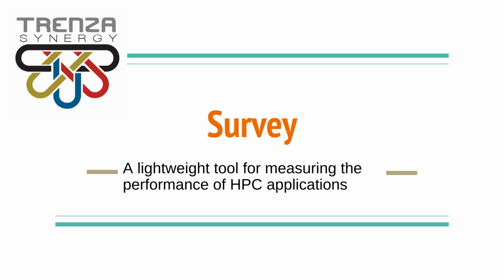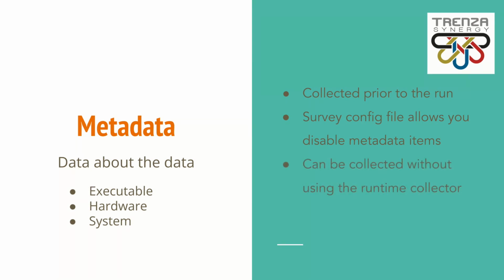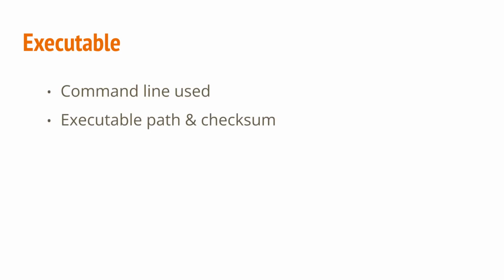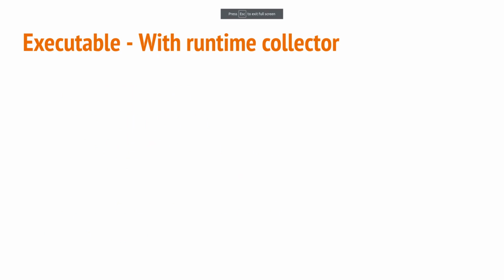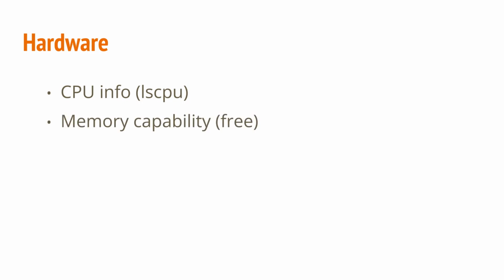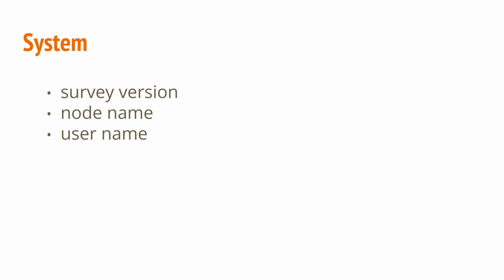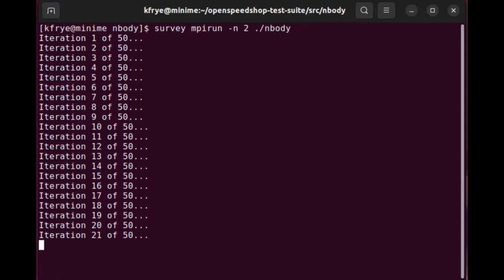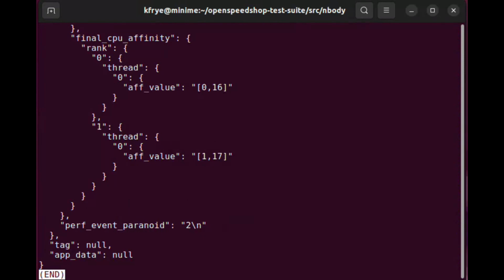Survey metadata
This video is a description of the metadata collected by the Survey performance tool